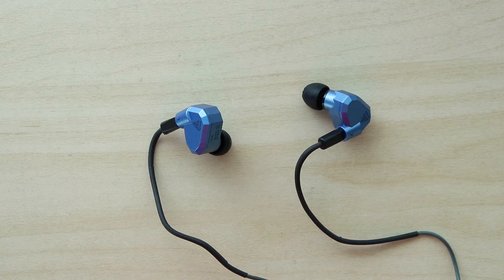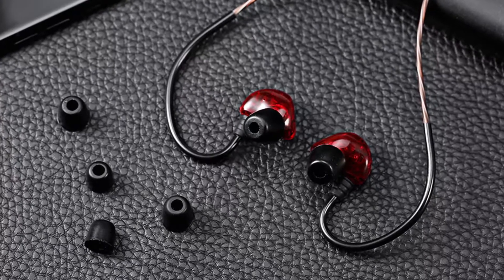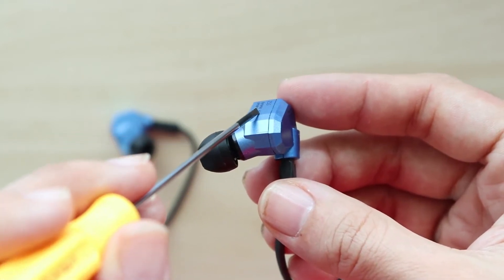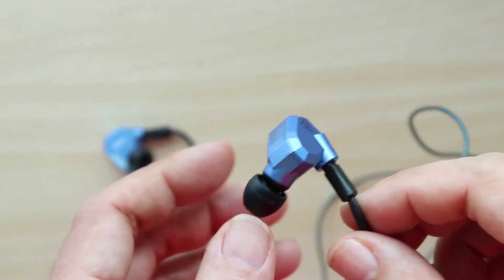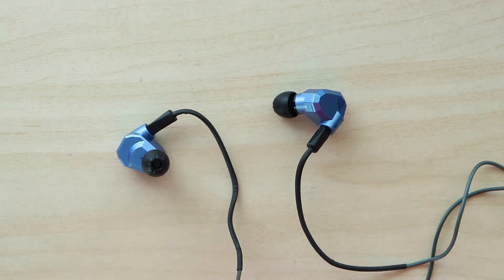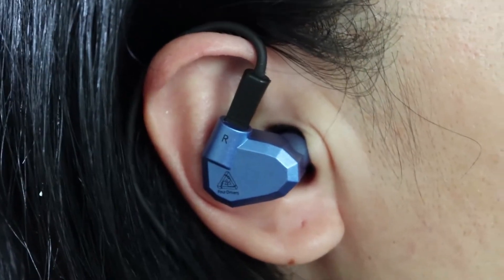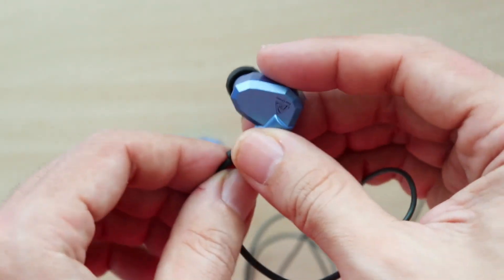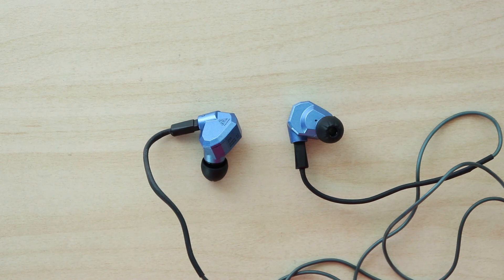KZ ZS5 (Review)